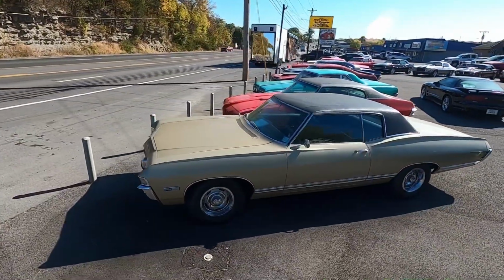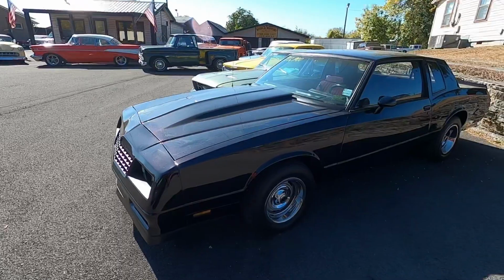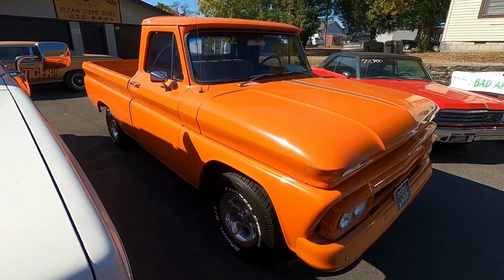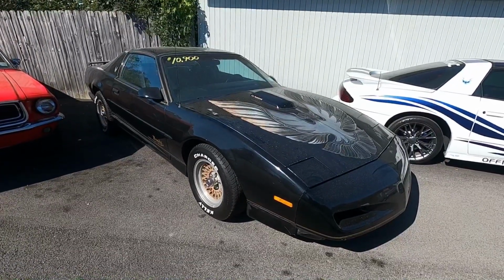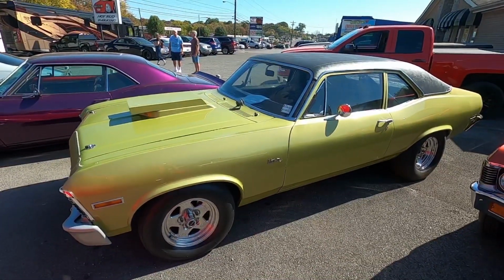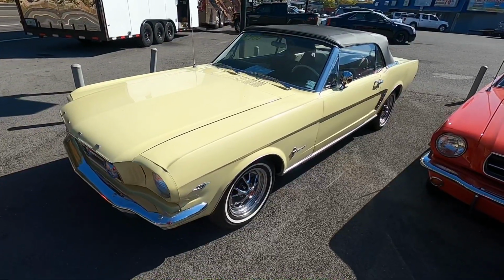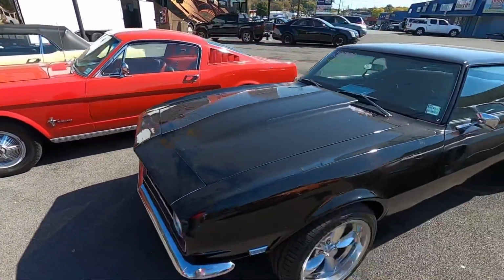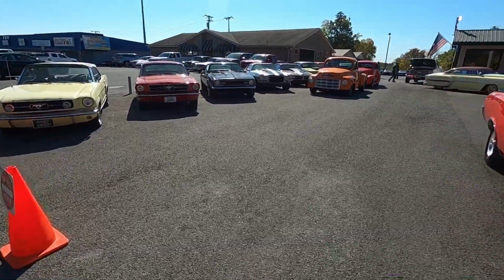Muscle Car Lot Inventory Walk Update 10/10/22 Maple Motors Classic Rides For Sale Dealer Toys USA